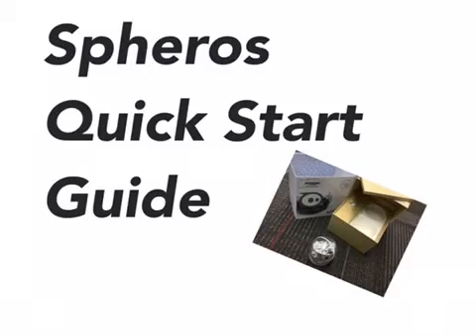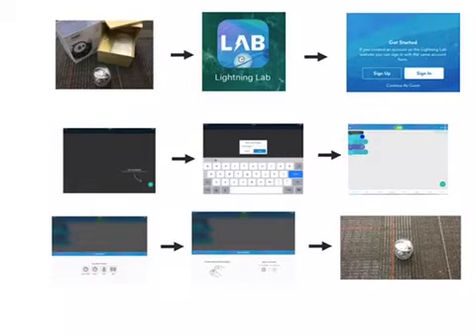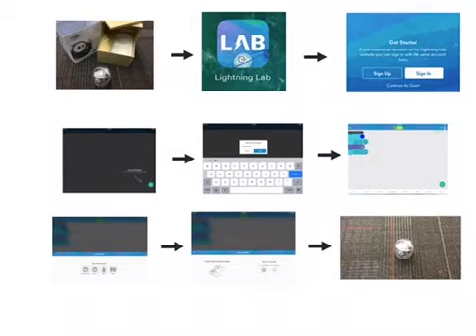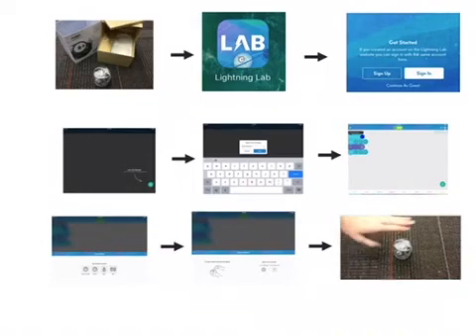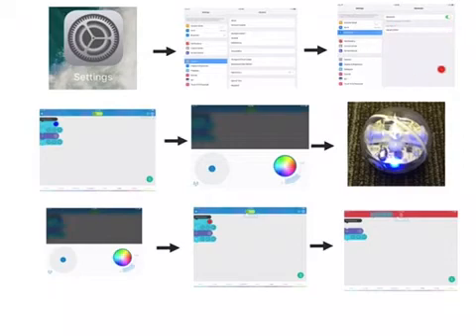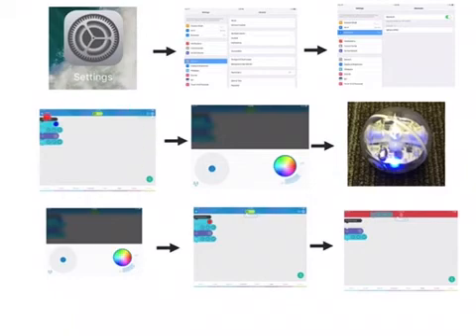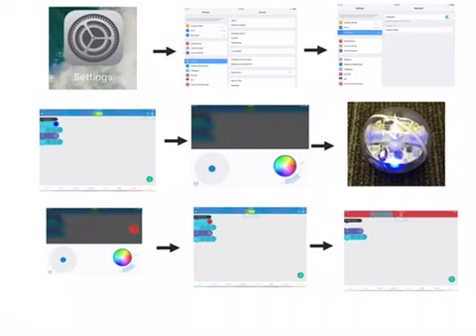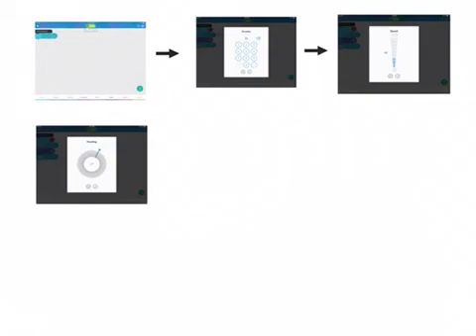Spheros Quick Start Guide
This video shows you step by step how to go from opening the box, to pairing the device and robot, all the way to coding your first program.